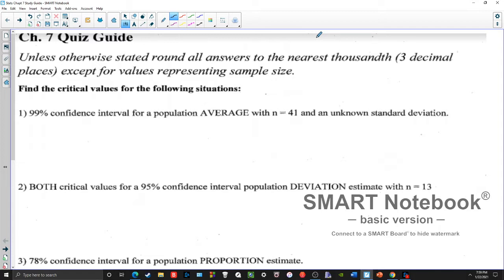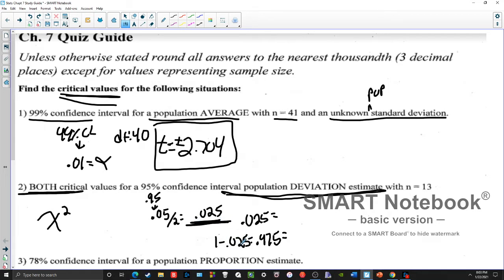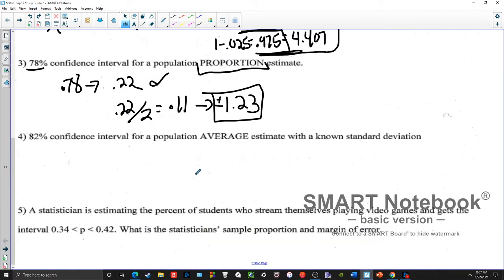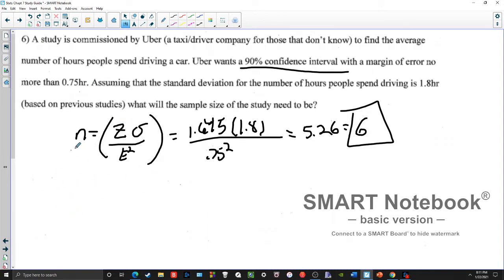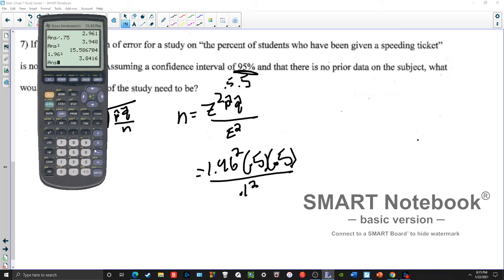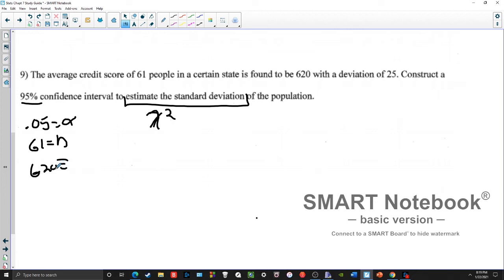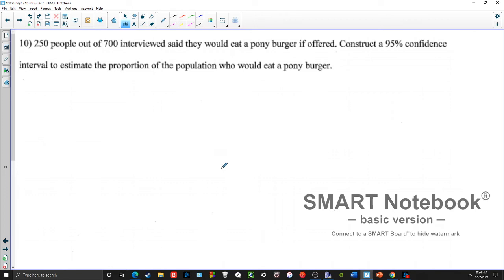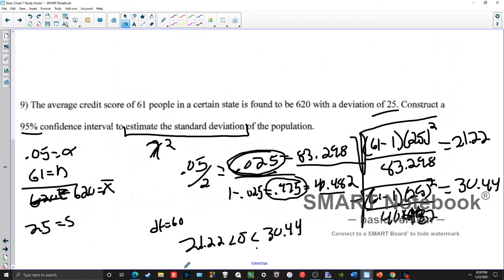Stats Chapt 7 Study Guide